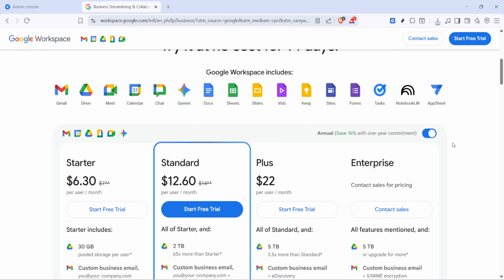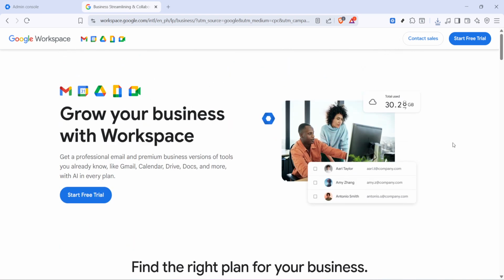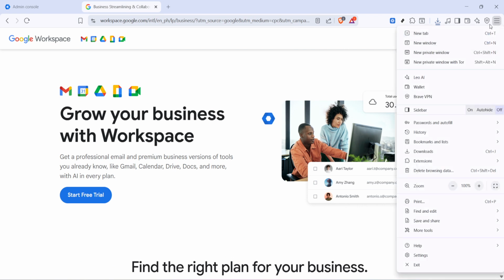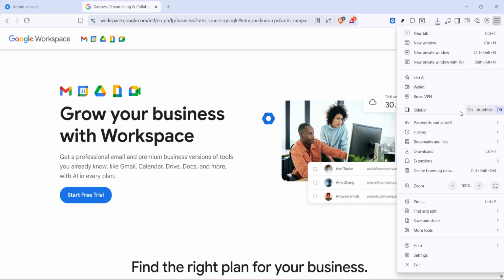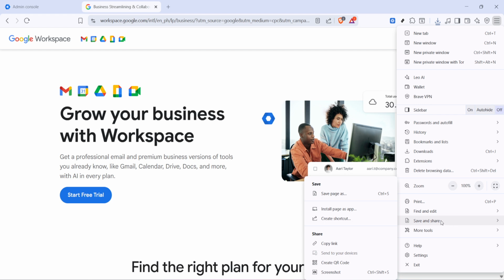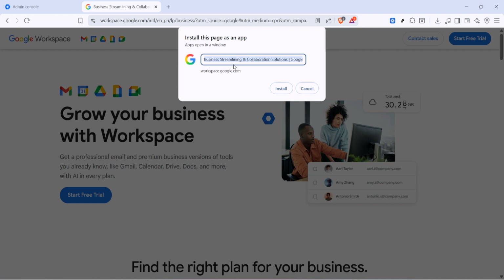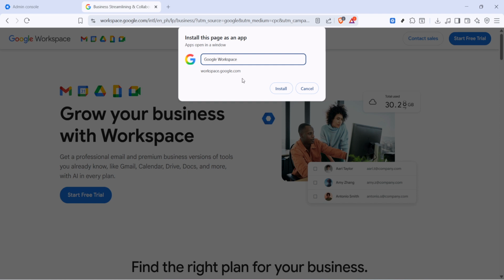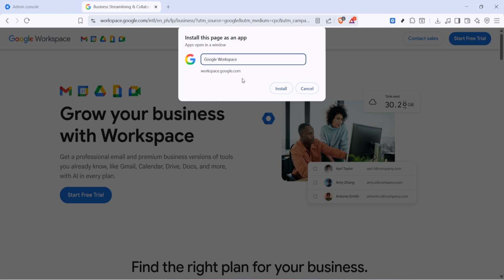How to Install Google WorkSpace in Windows PC or Laptop (Step By Step 2026)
How to Install Google WorkSpace in Windows PC or Laptop